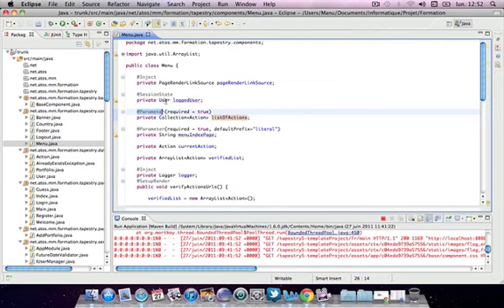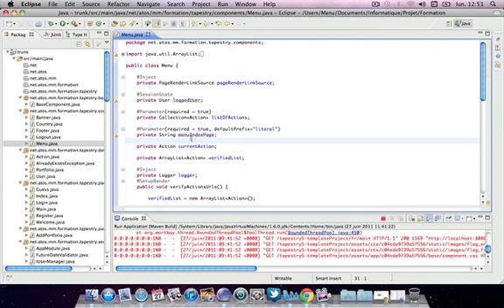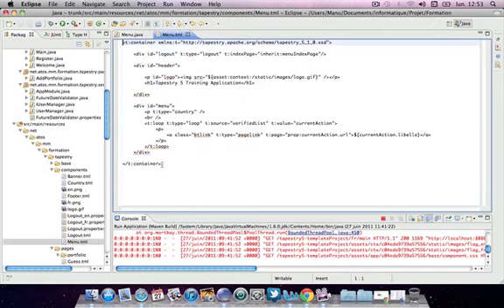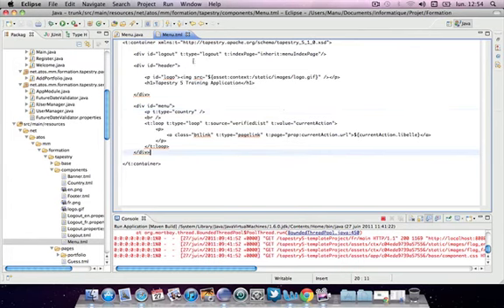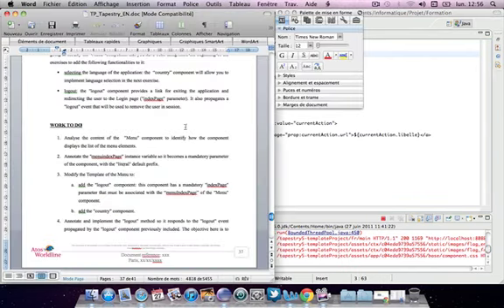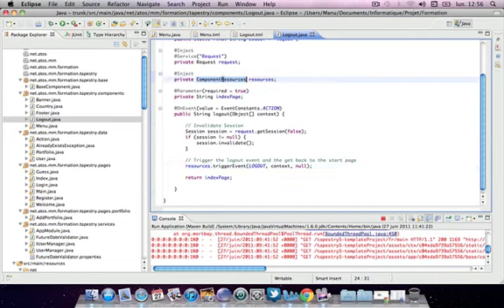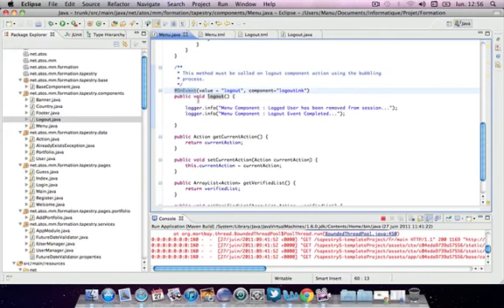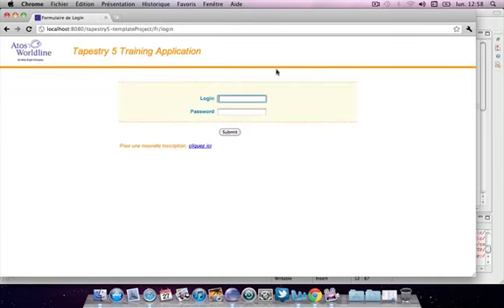39. Exercice 19